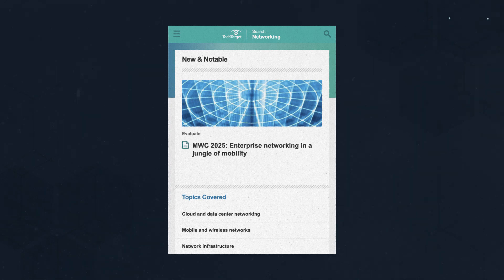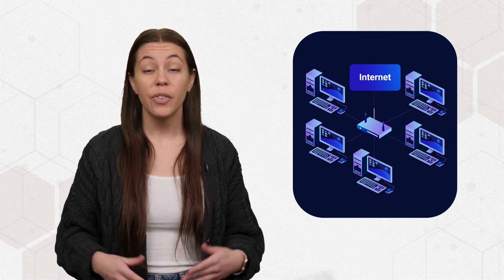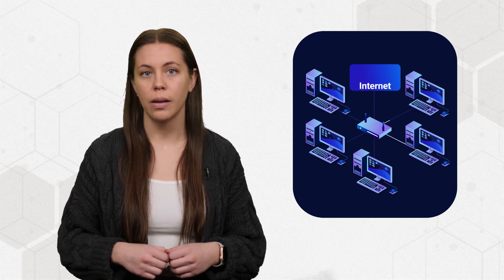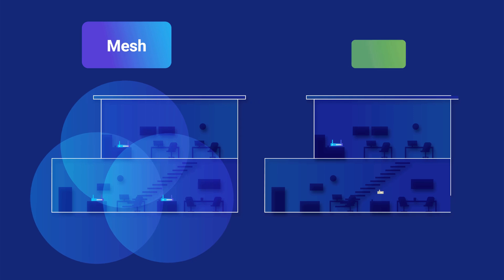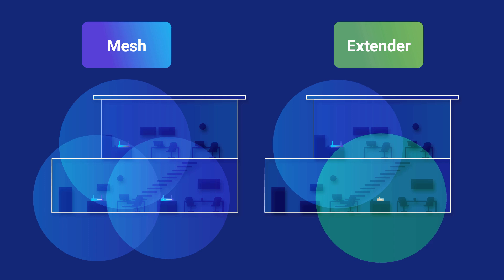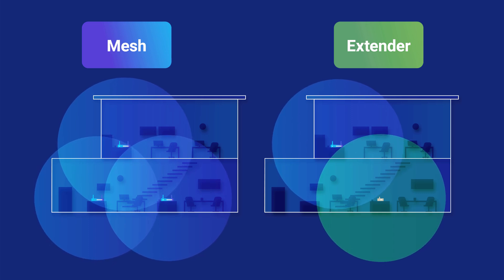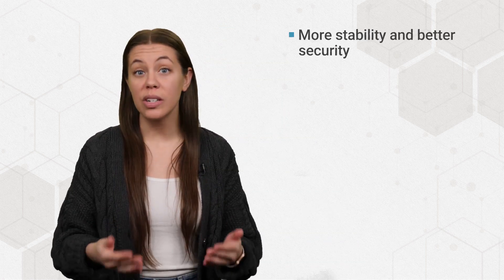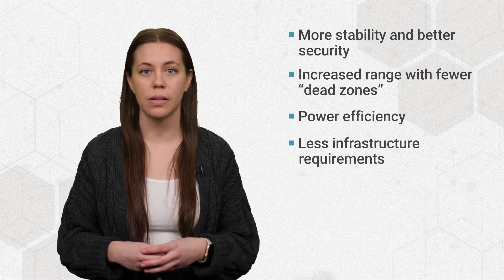What is Mesh Wi-Fi? Mesh vs. Star Network Topology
Mesh Wi-Fi is different than Wi-Fi extenders -- and probably what you're looking for when you purchase an extender for your home or office. Mesh Wi-Fi expands and strengthens a Wi-Fi signal across a large space, like an office building. Watch to learn more about Mesh Wi-Fi and how it compares to traditional Wi-Fi.